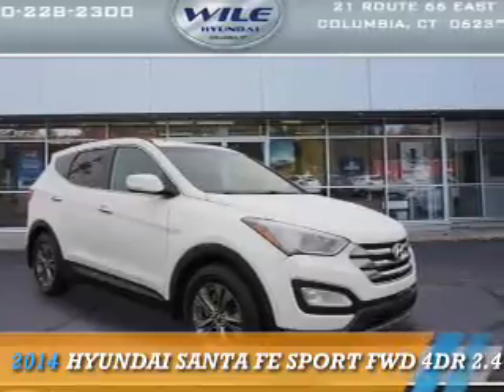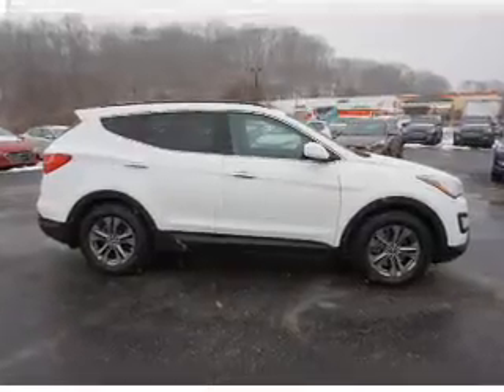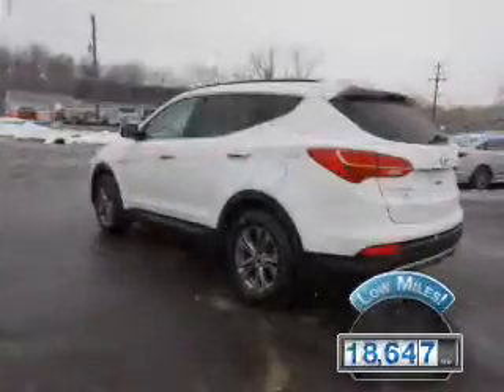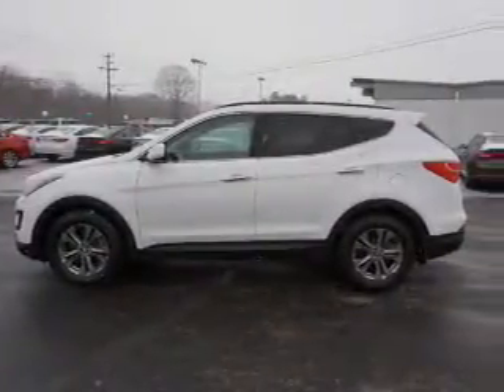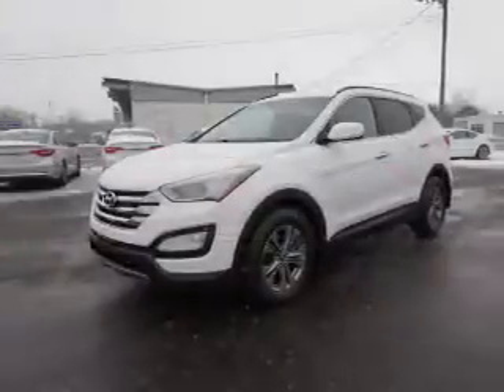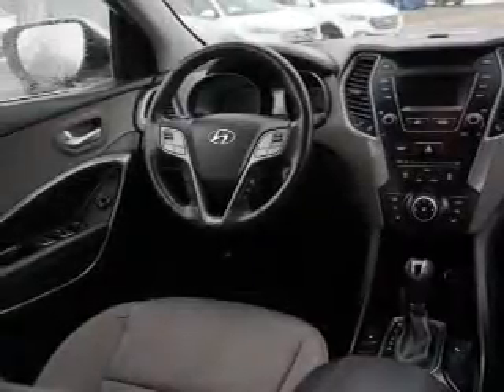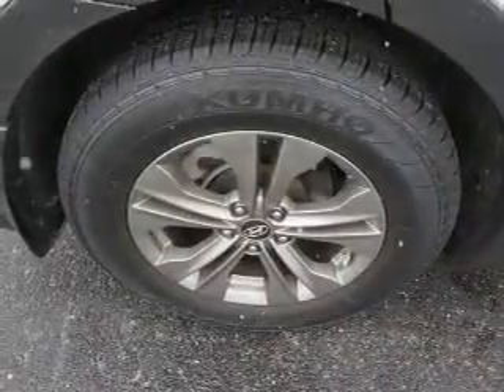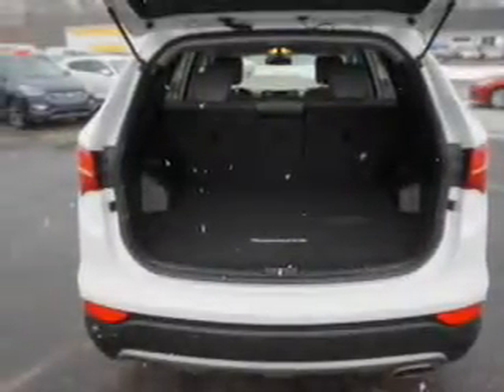2014 Hyundai Santa Fe Sport A385 - Columbia CT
Year: 2014
Make: Hyundai
Model: Santa Fe Sport
Trim: FWD 4DR 2.4
Engine: 2.4 liter 4 Cylindercylinder FWD
Transmission: Automatic
Color: White Pearl
Mileage: 18647
Address:
VIN:5XYZU3LB1EG188071